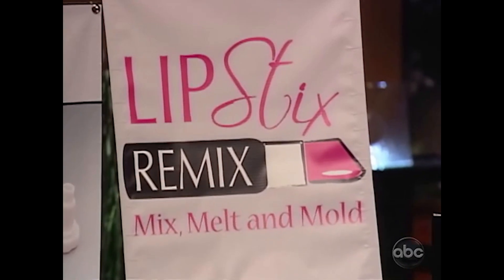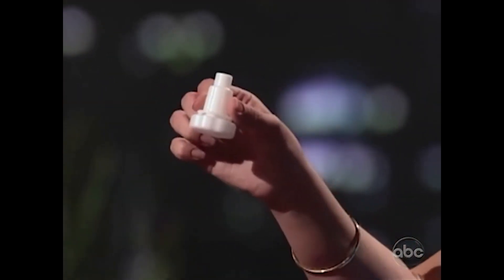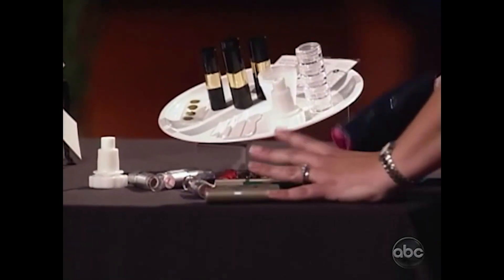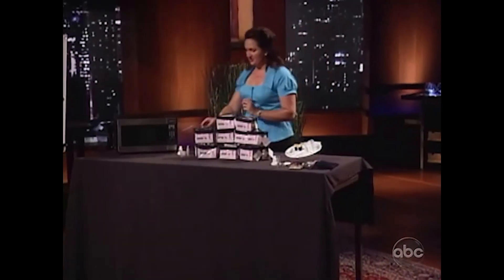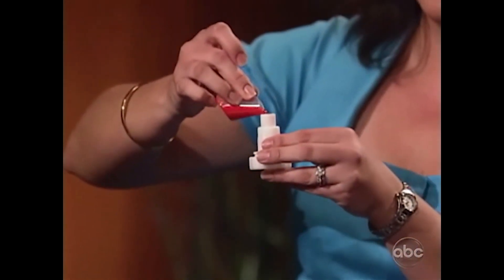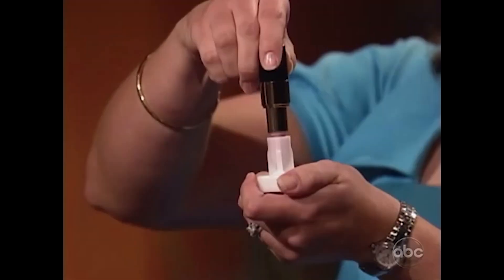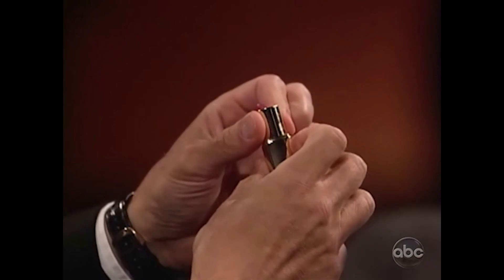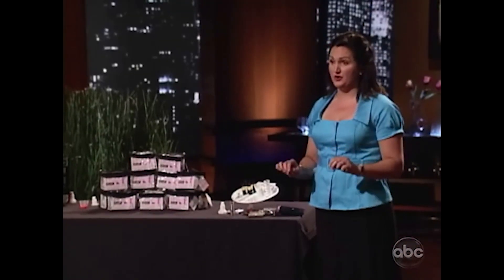It's So Clever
Season 1 Episode 13 Part 1. The product is called Lipstix Remix